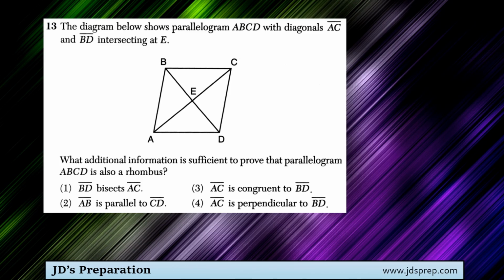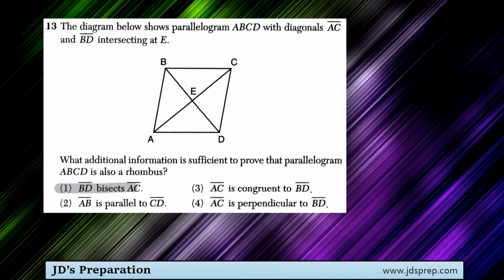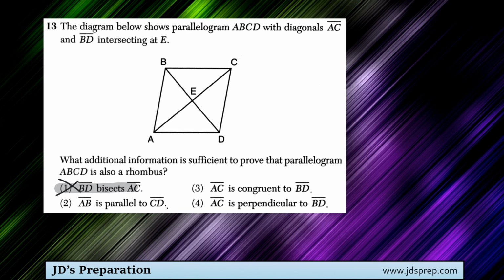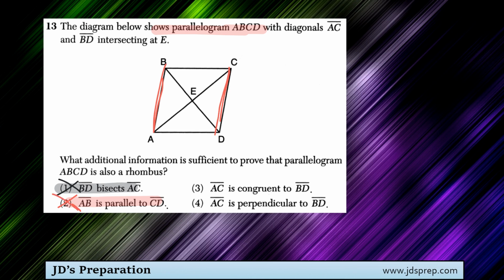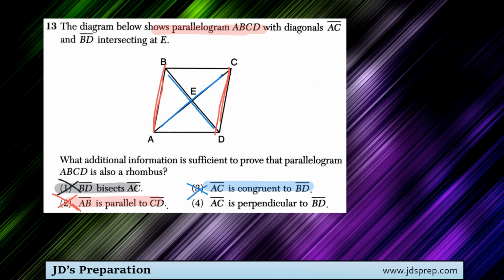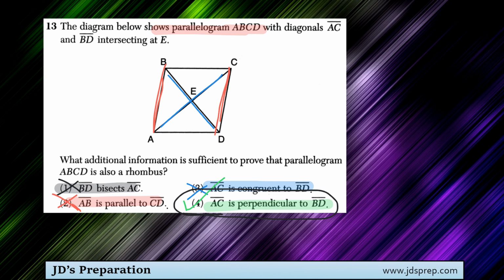Geo 06 18 13